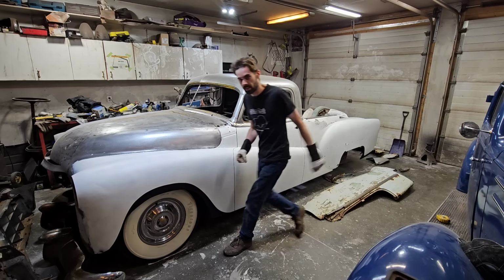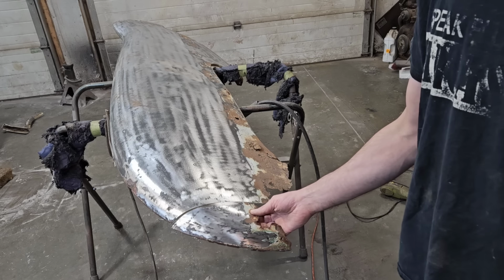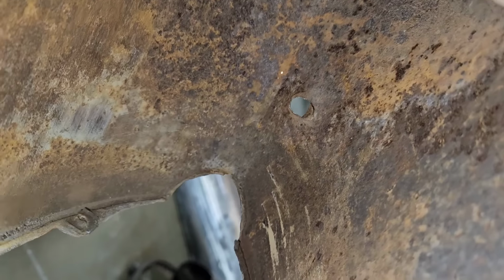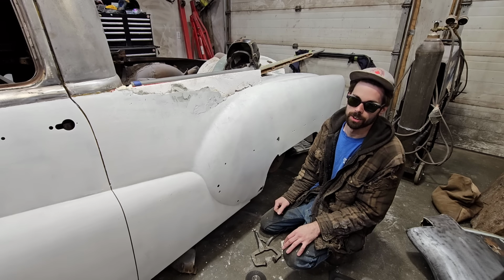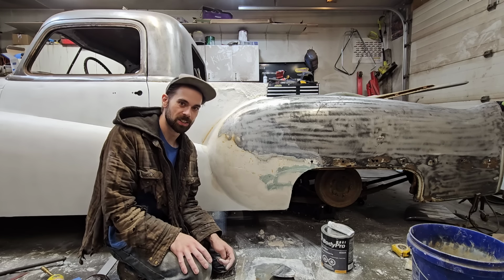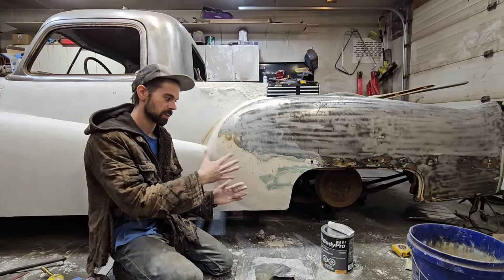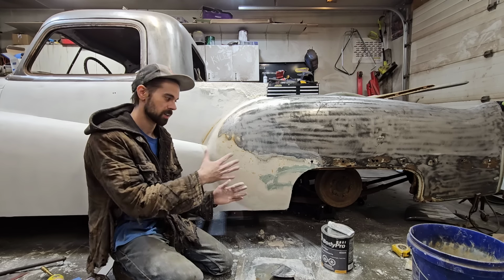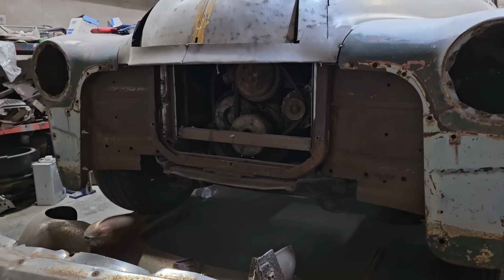MAJOR design change ⚠️ Cutting off the rear and starting over. Chicken Truck